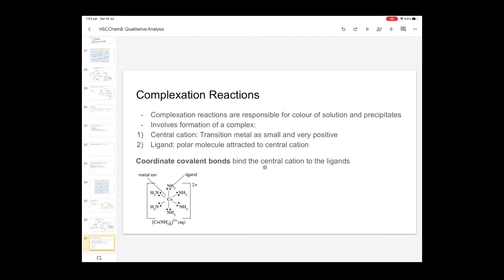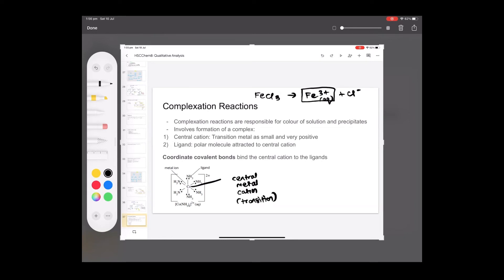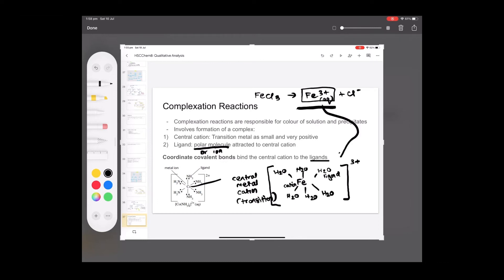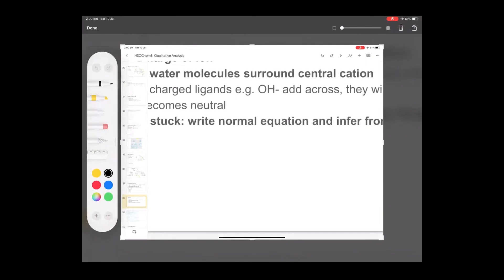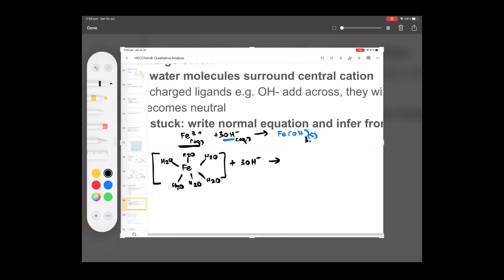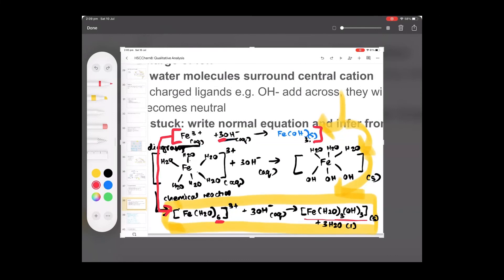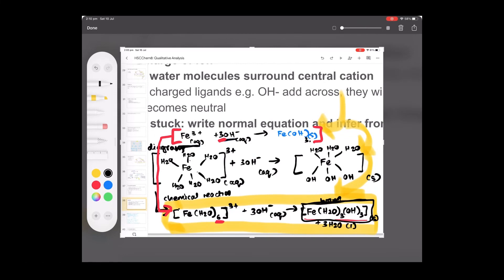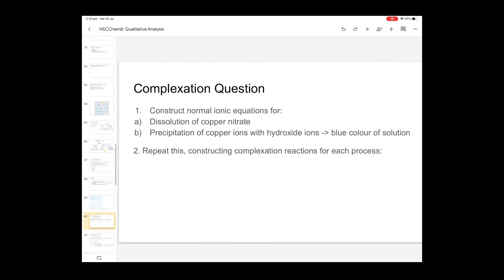Complexation Reactions Made Easy! | HSC Chemistry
Our mentor Prithvi, is a Medical Student Senior who received a 99.95 ATAR along with a State Rank in HSC Chemistry!
In this lesson, Prithvi will explain how to approach Complexation Reactions, followed by a practice question to reconsolidate this topic!